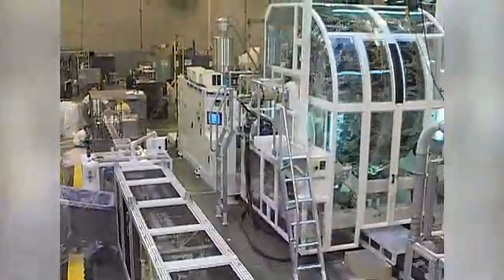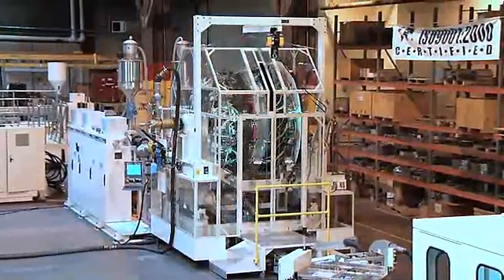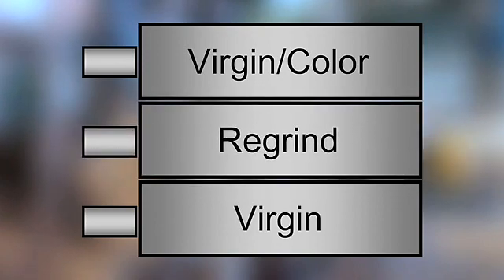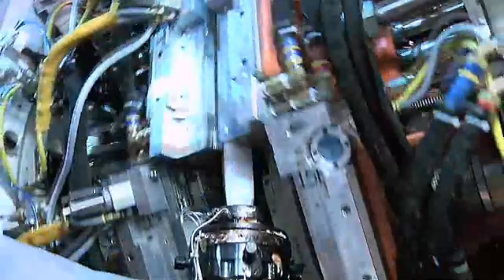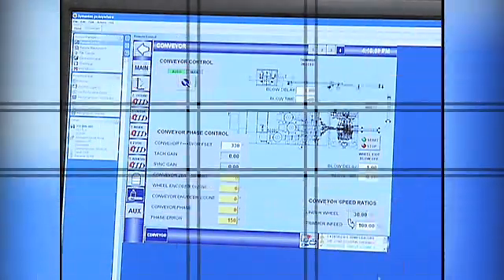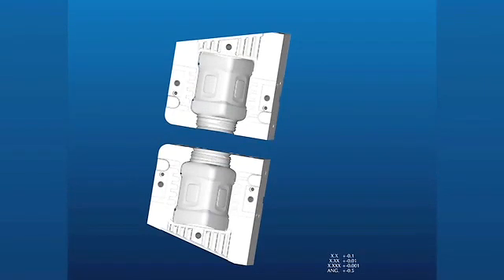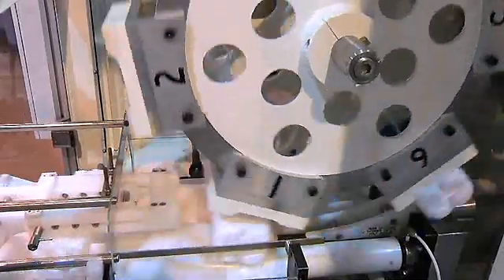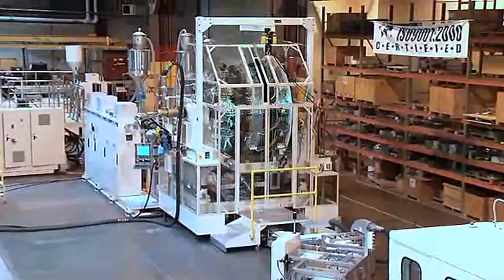Graham Engineering Super 14 rotary wheel for light weight dairy handleware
14-station single parison energy efficient rotary wheel blow molder from Graham Engineering to produce lightweight dairy handleware. Examples include 2L sealed neck bottle for premium dairy applications & 3-layer lightweight bottles to enable use of regrind. Continuous extrusion, captured parison & award-winning XBM Navigator® control system for 100-point parison control.